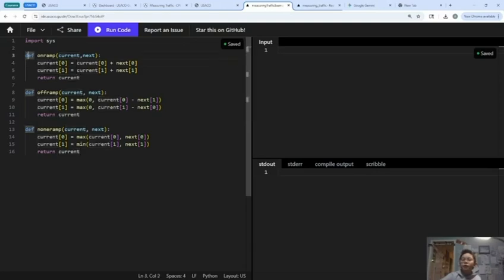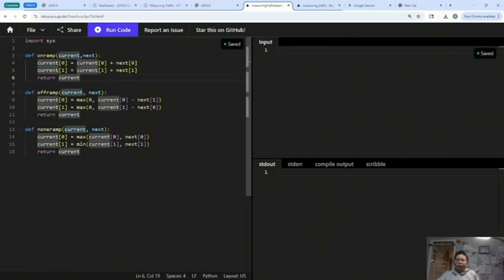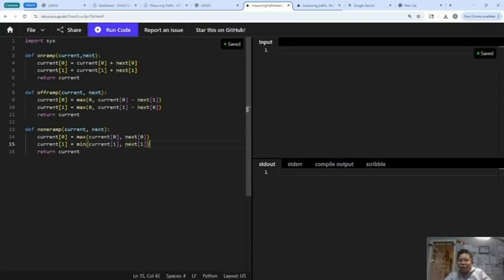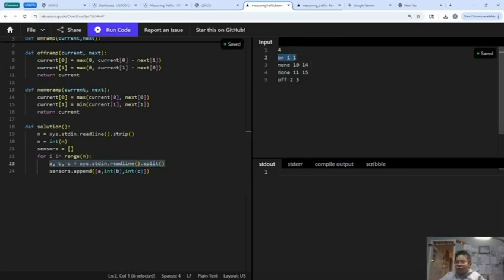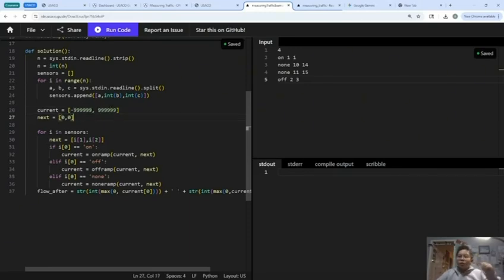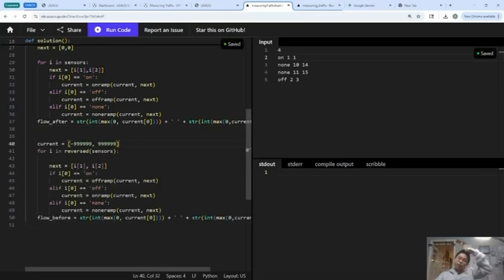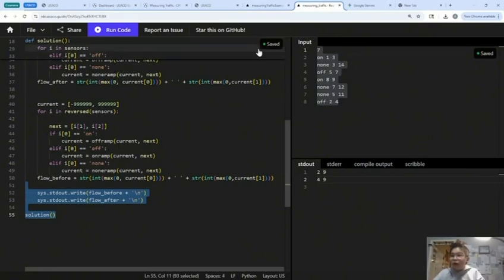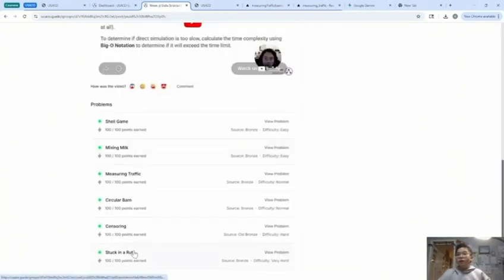USACO Problem Solving in Python Series I | Bronze Level | Intro & Second Problem (part 2-2)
This is the second part of the second lesson of my USACO Problem Solving in Python Series! In this video, I solve a USACO Bronze-level problem in Python and share my personal thought process, practice, and solution. If you are learning USACO, Python, or competitive programming, I hope this video helps you get started.